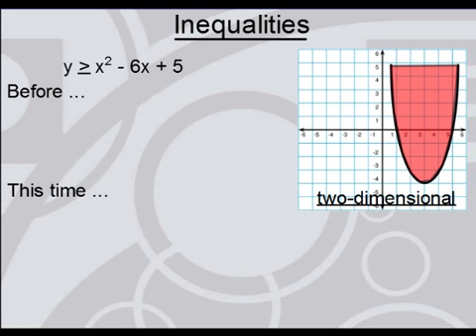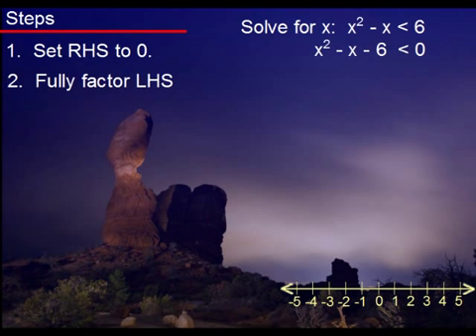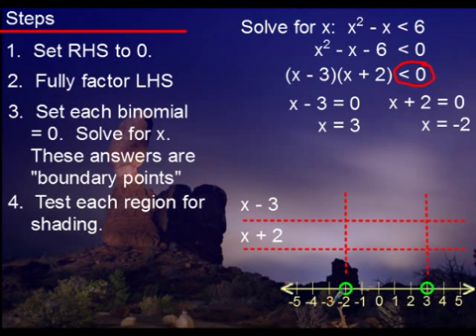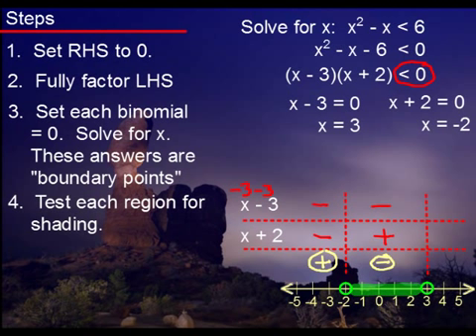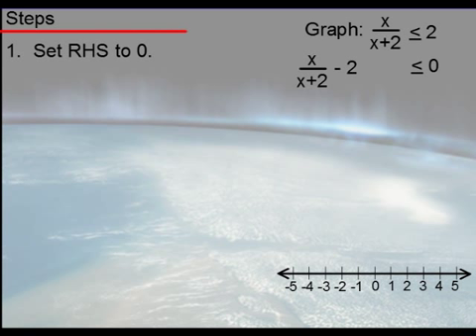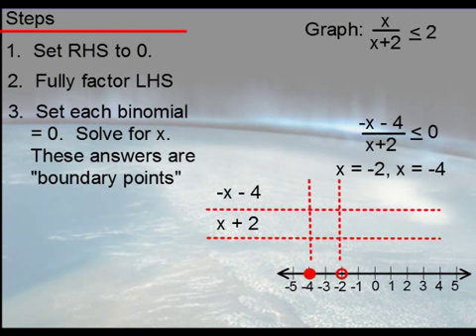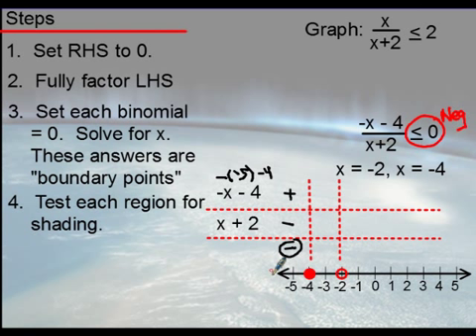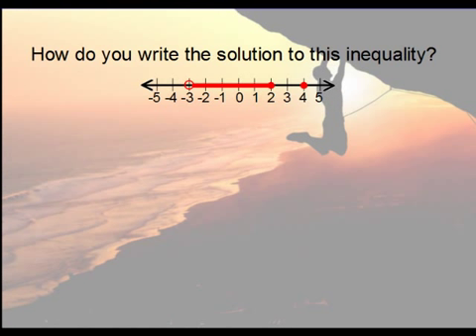Precalculus - Polynomial Inequalities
Formal lesson on graphing polynomials on a number line.